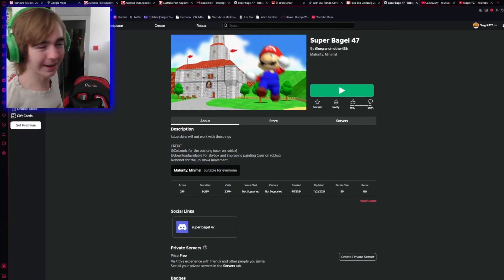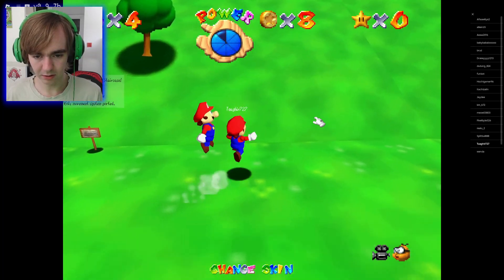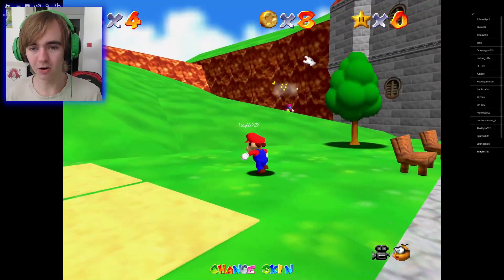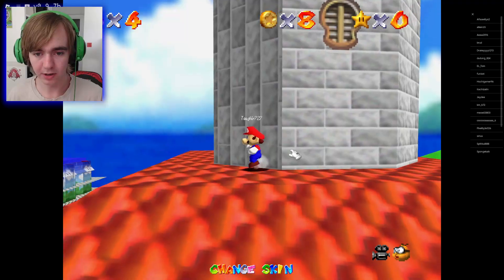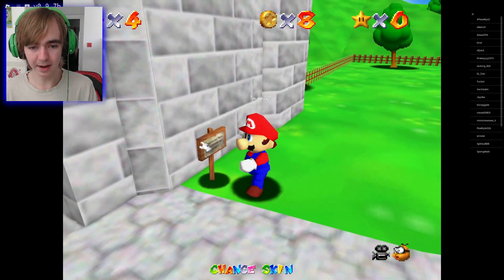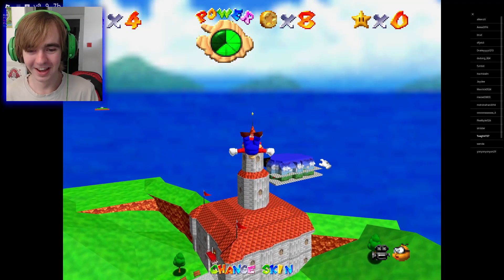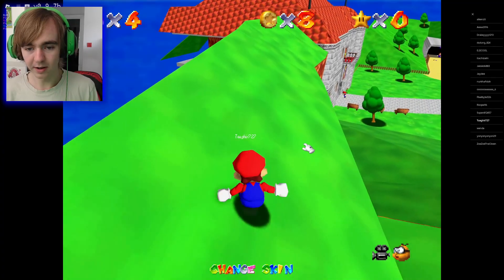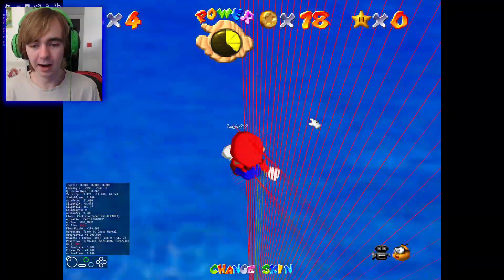BLJ'ing in Roblox Super Bagel 47!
I played super bagel 47 on roblox for the first time, it is a super mario 64 type game in roblox and its epic
Hello, my name is Tuaghir727 and I make Roblox videos on YouTube!